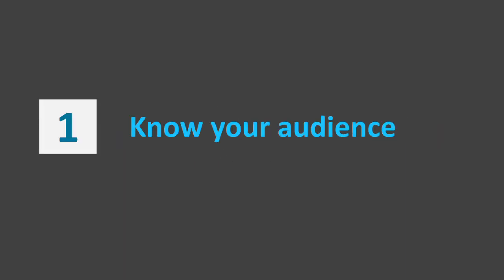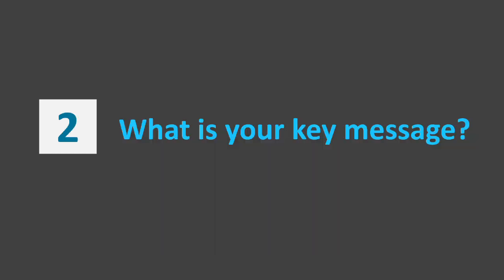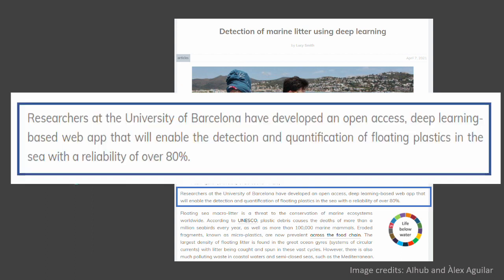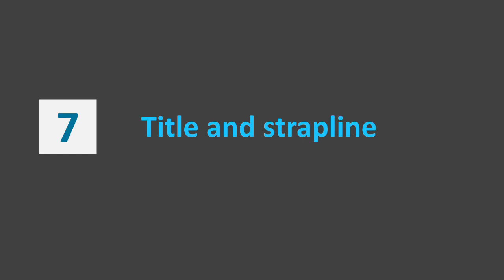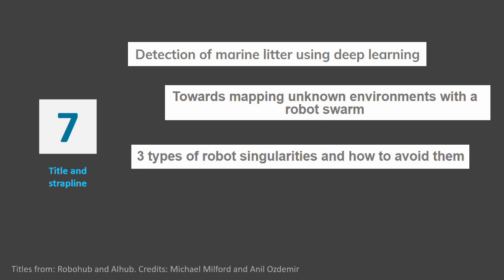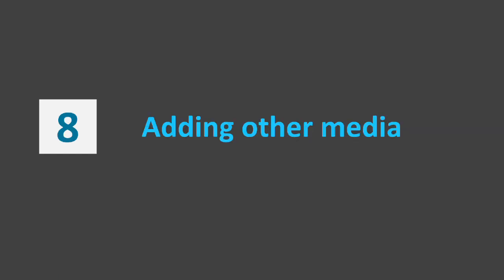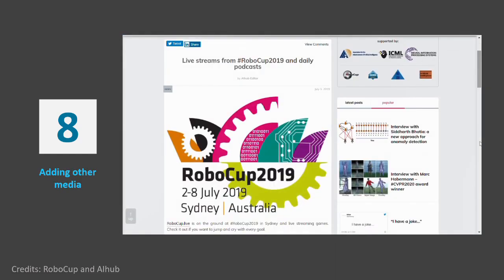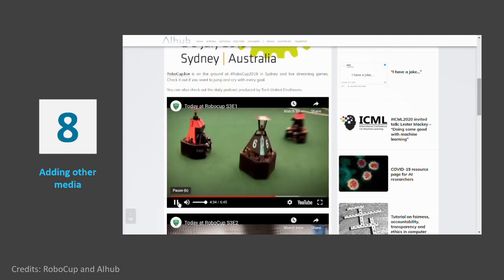10 tips on: How to turn your research into a blog post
Would you like to find out how to turn your research into a blog post? In this short video we provide some advice to get you started.